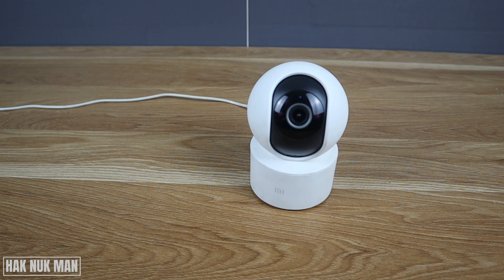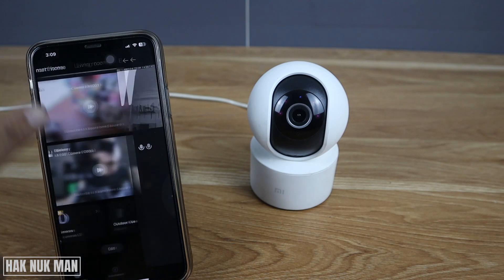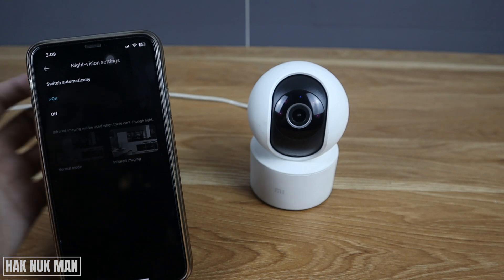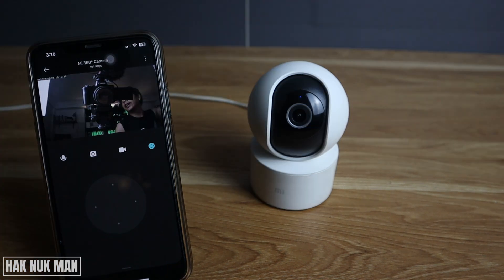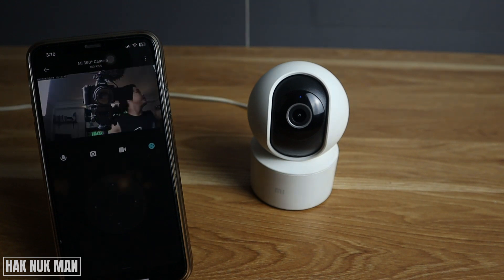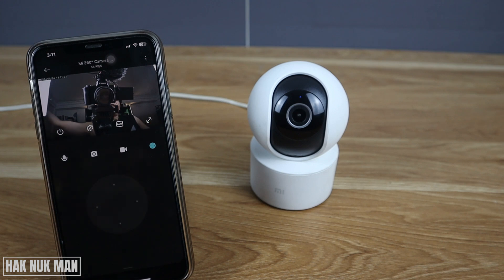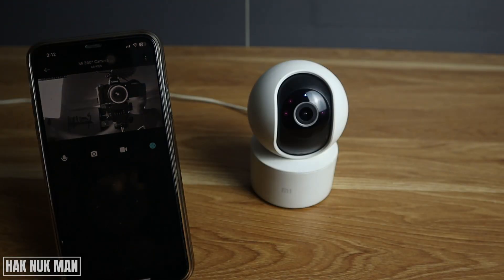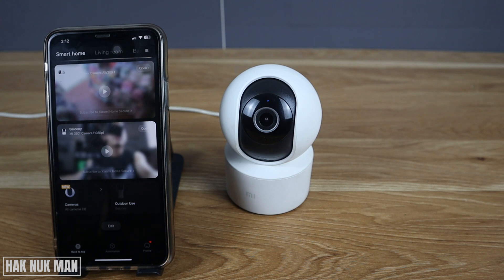How to Check Mi 360 Camera Show Black and White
In today's video, I am going to show you how you can check when your Xiaomi Mi 360 Camera show black and white on the live view.

First of all, just go to camera setting and find night version setting. Sometime you just change it to ON. If like this turn it back to OFF or change it to automatically. So the camera will change by it self depend on the environment detected.